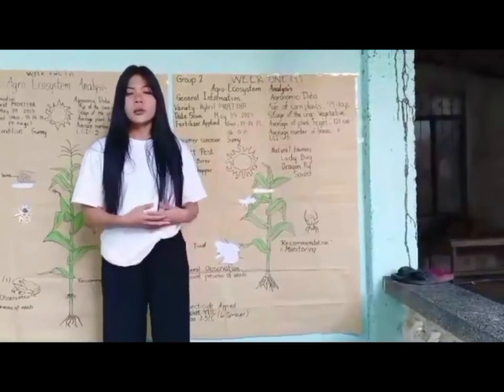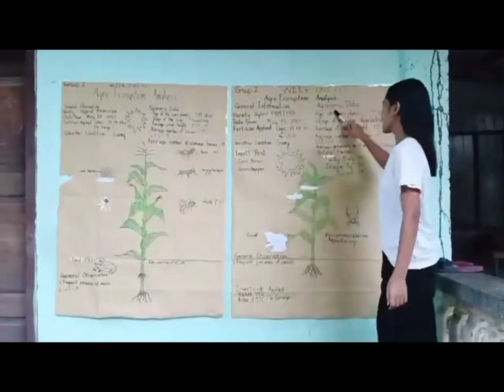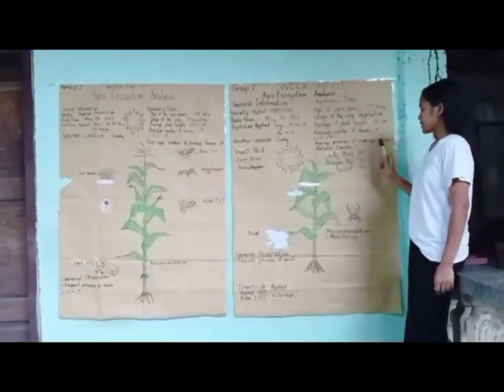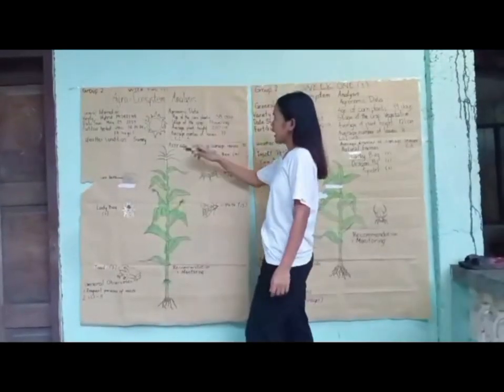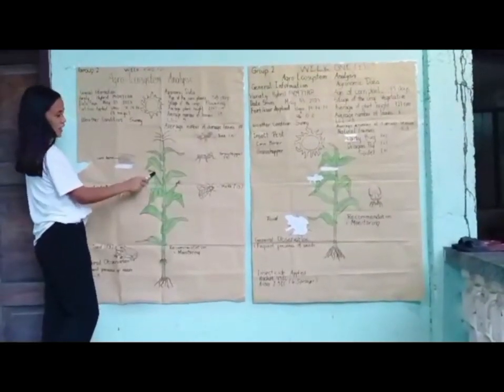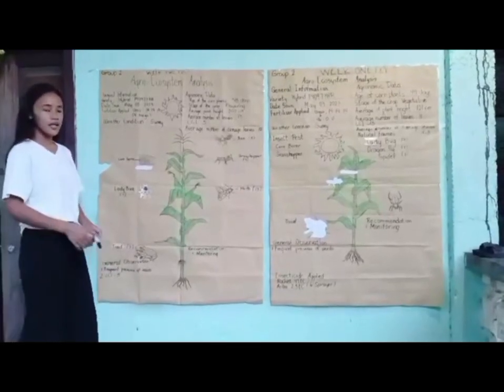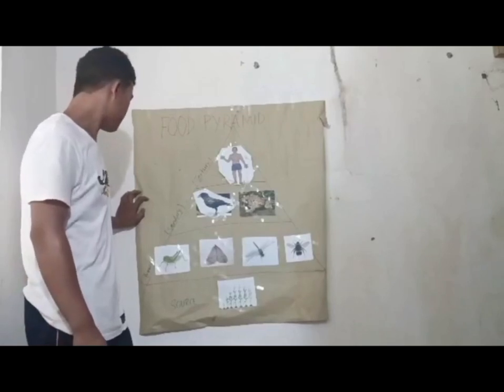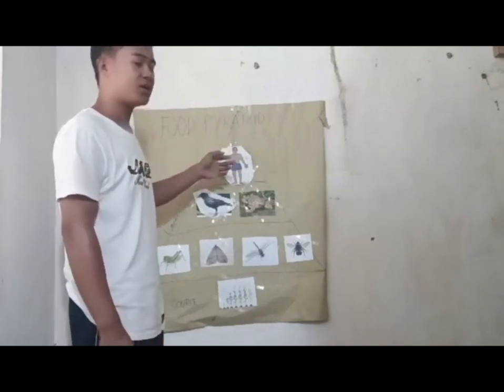AESA corn production